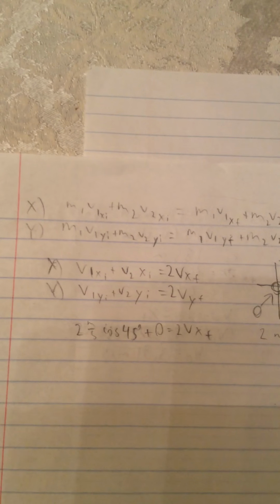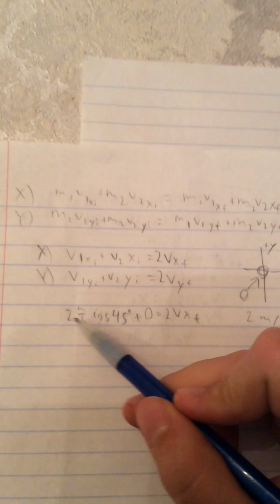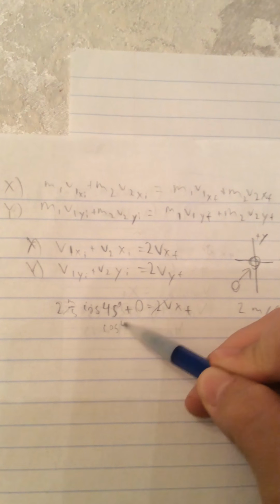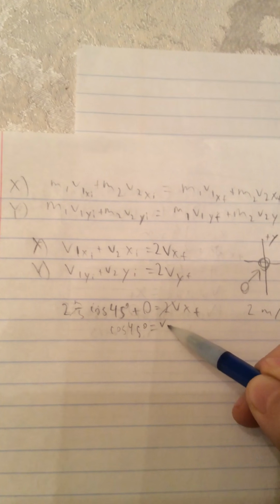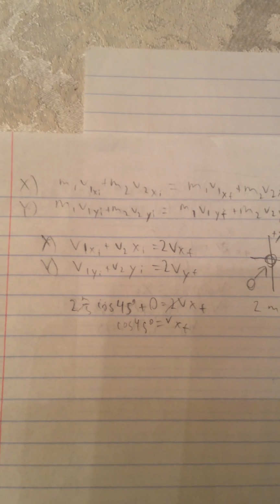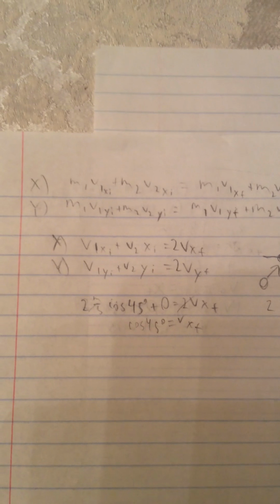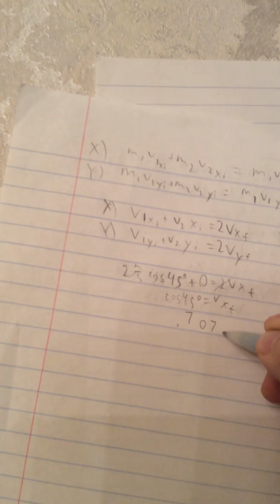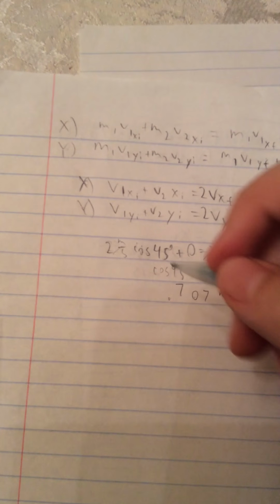Physics EC 3b